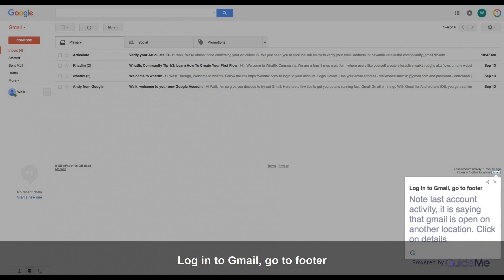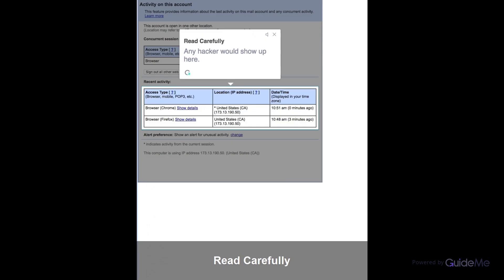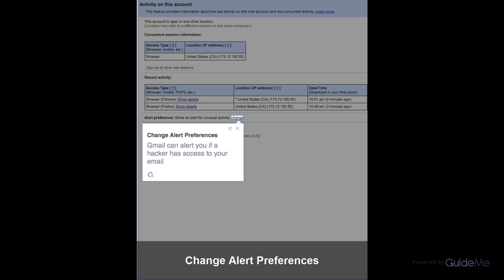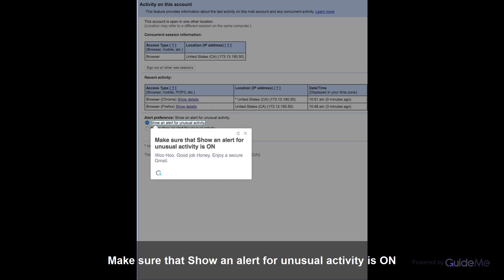How to know if you Gmail account is hacked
Tour : How to know if you Gmail account is hacked @gmail

1. Log in to Gmail, go to footer
Note last account activity, it is saying that gmail is open on another location. Click on details

2. Read Carefully
Any hacker would show up here.

3. Change Alert Preferences
Gmail can alert you if a hacker has access to your email

4. Make sure that Show an alert for unusual activity is ON
Woo Hoo. Good job Honey. Enjoy a secure Gmail.